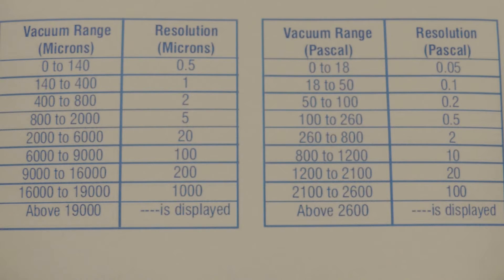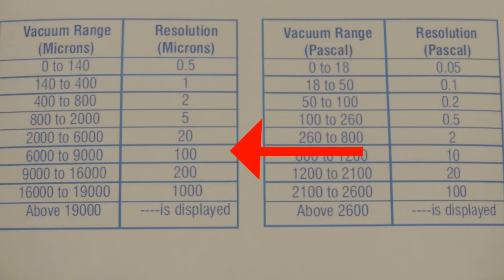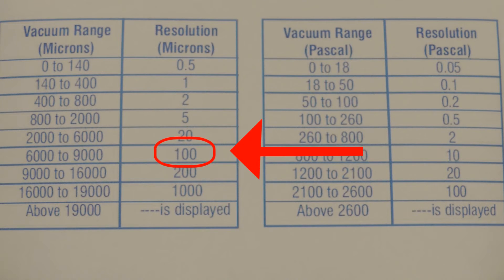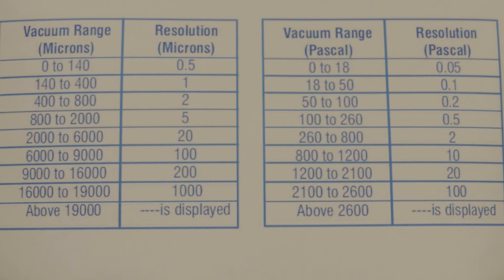FAQ VG64 resolution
Is the display on the VG64 the actual vacuum level or do I have to convert it using the resolution table in the manual?